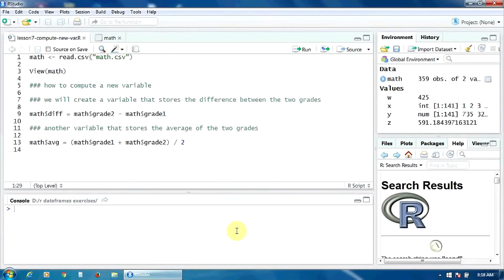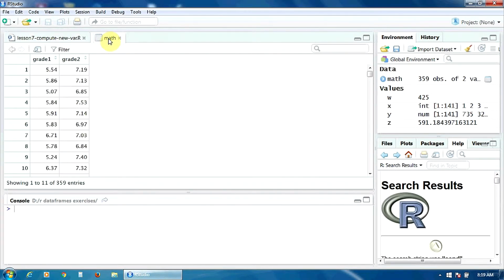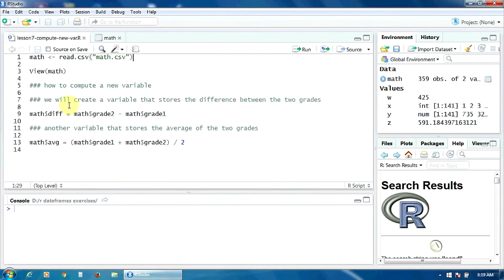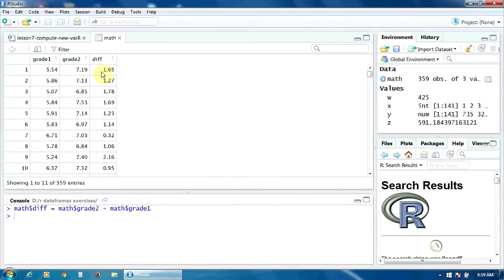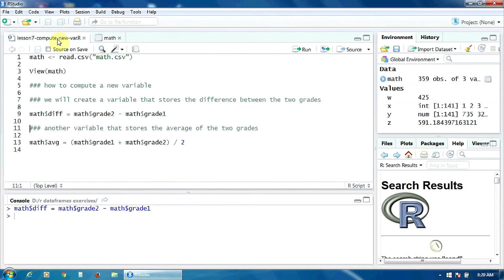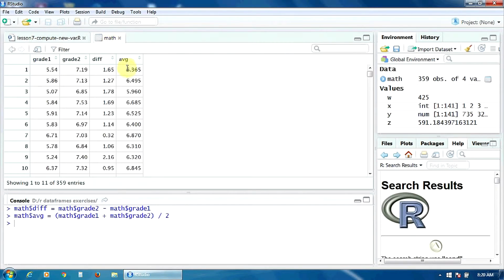8. Compute New Variables in R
This video trains you on how to manipulate data in R.

You'll learn how to compute new variables in R.

Happy Learning!!